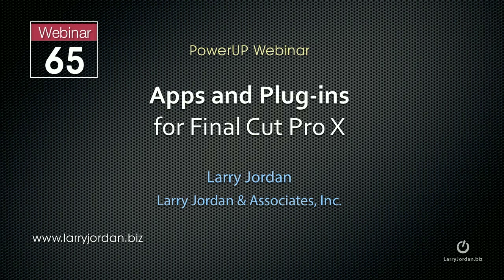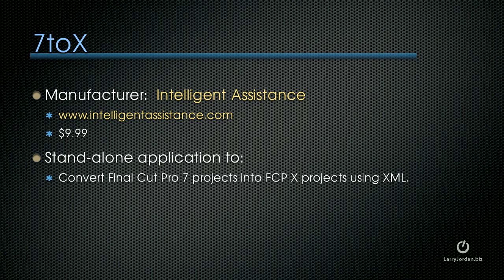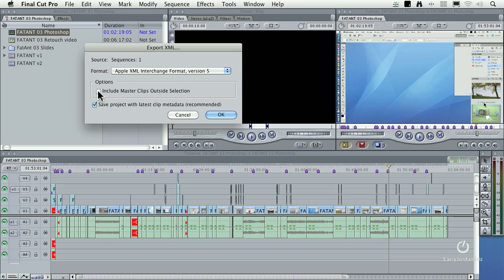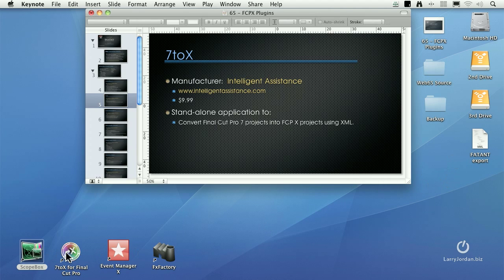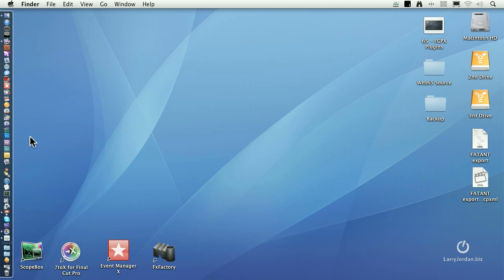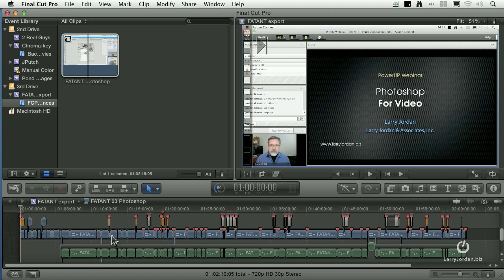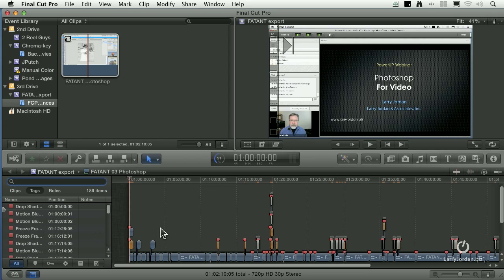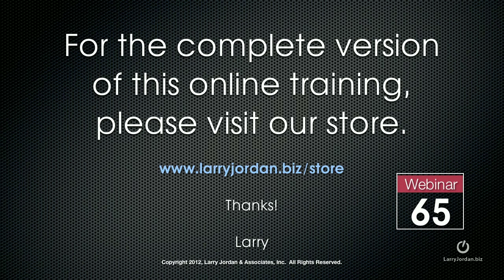Preview of App 7toX by Intelligent Assistance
- Larry Jordan gives you a preview of 7toX by Intelligent Assistance. This is part of a webinar called Apps & Plug-ins for FCP X . Enjoy!